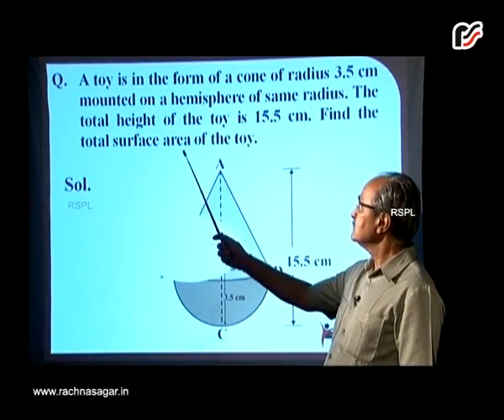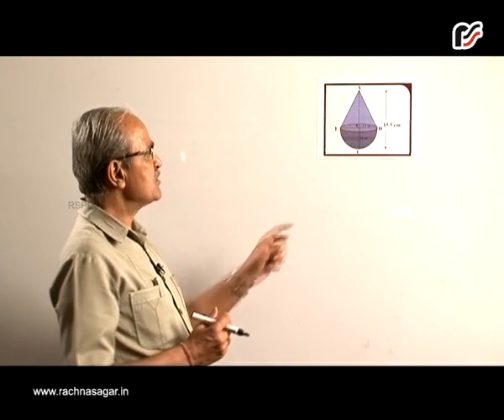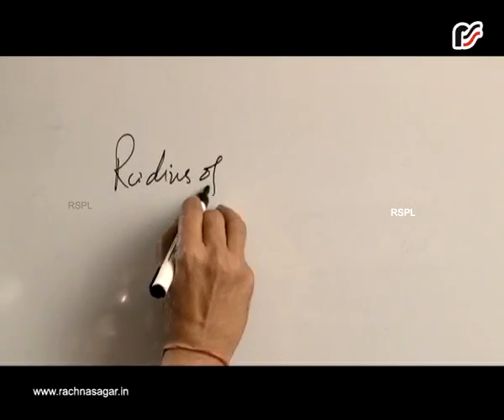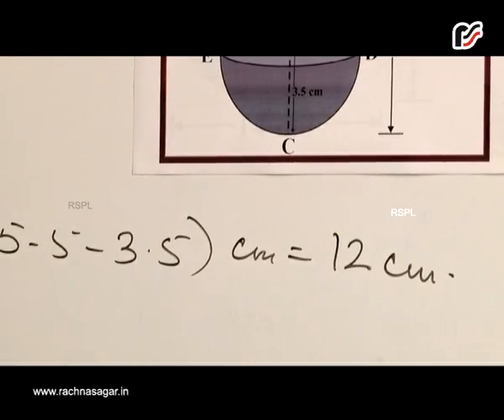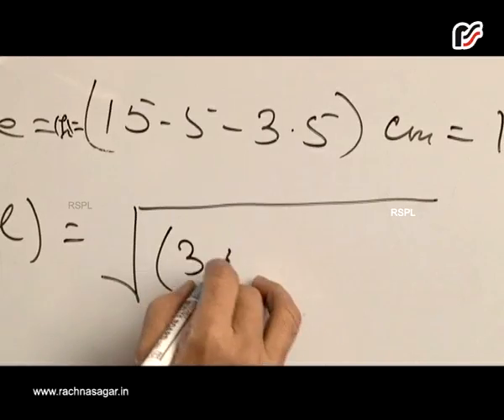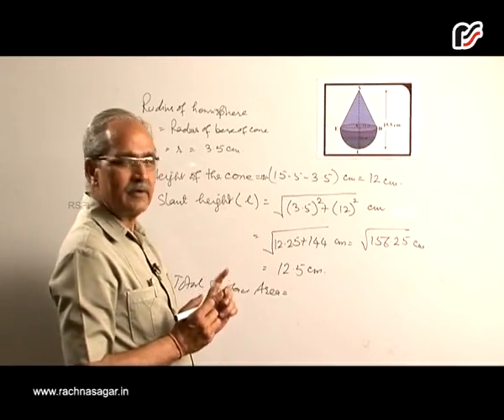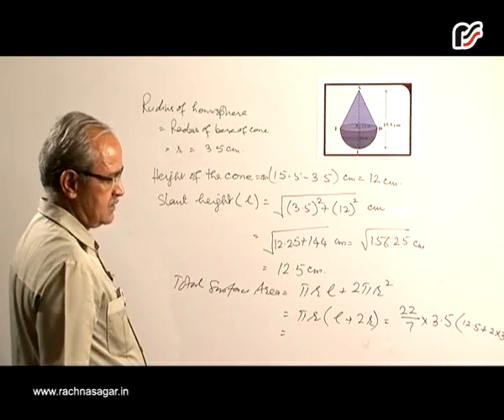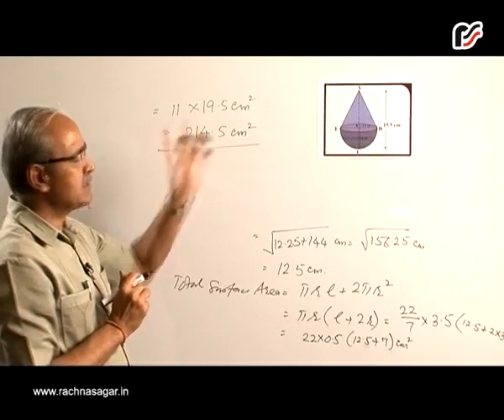cbse 10 together maths LL ch 13 surface areas and volumes lecture 3